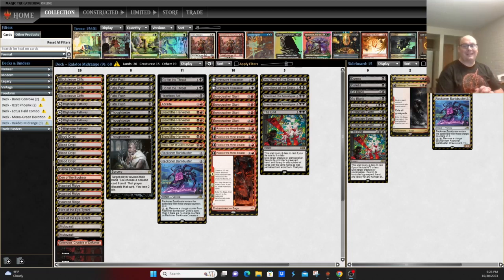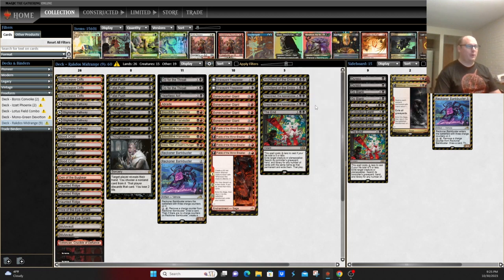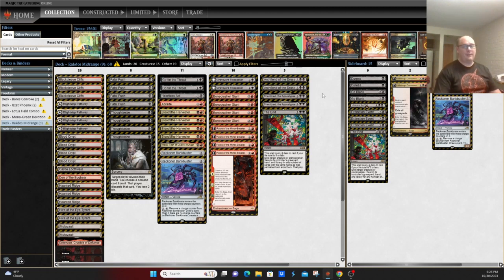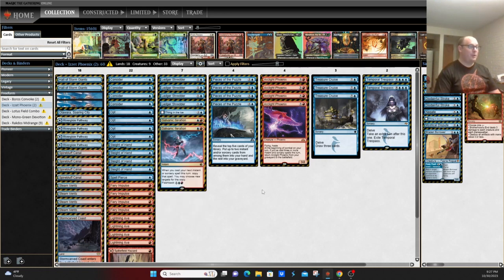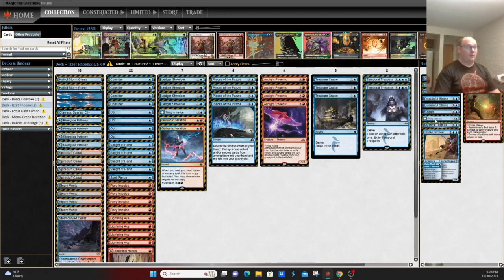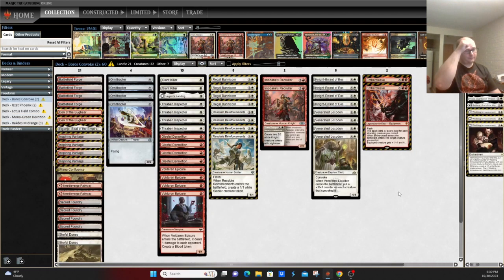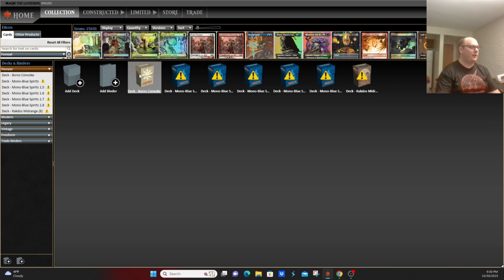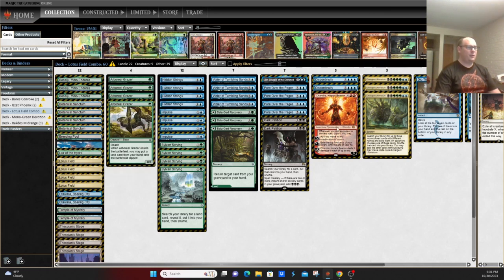Pioneer Top Five Decks | November 2023 | MTG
We are opening up the Month of November with a little bit of a different top five for Pioneer, though a lot of the same decks are still floating around the top.

Feel free to follow me on these platforms for more Magic: The Gathering content, deck updates, and behind-the-scenes insights.